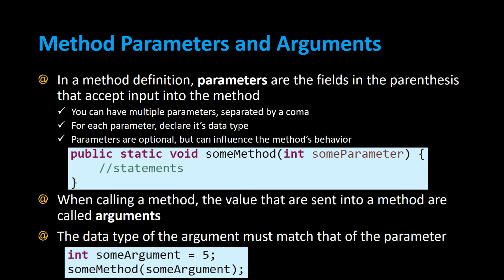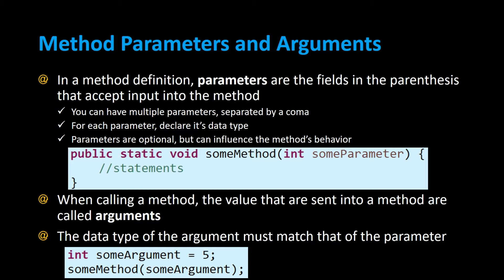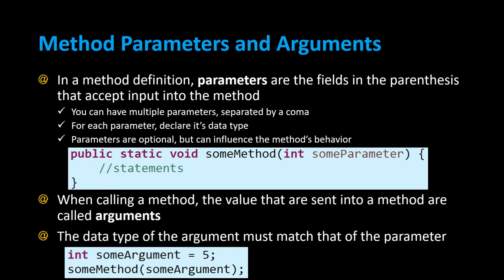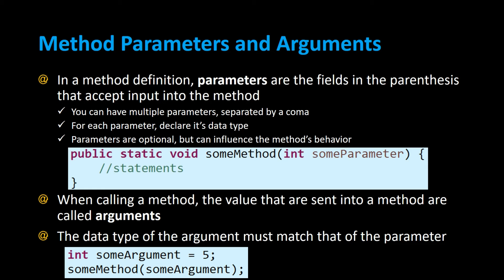Java Method Parameters and Arguments - Java Programming Course on Methods - Appficial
In a method definition, parameters are the fields in the parenthesis that accept input into the method
You can have multiple parameters, separated by a coma
For each parameter, declare it’s data type. Parameters are optional, but can influence the method’s behavior.

public static void someMethod(int someParameter) {
     // body of code

When calling a method, the value that are sent into a method are called arguments. The data type of the argument must match that of the parameter.

int someArgument = 5;
someMethod(someArgument); //call the method here